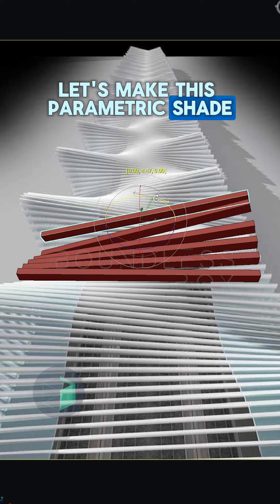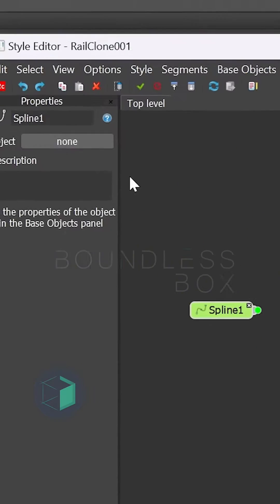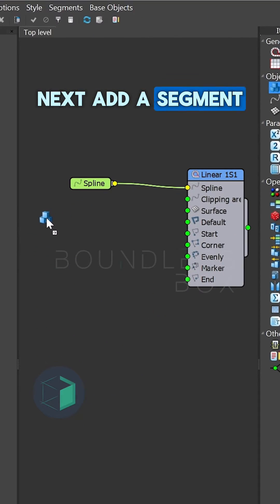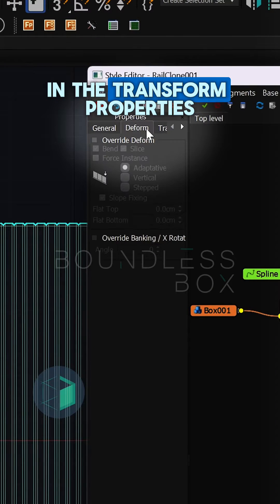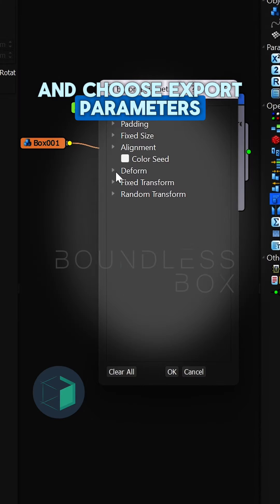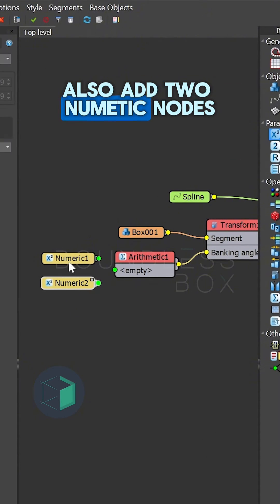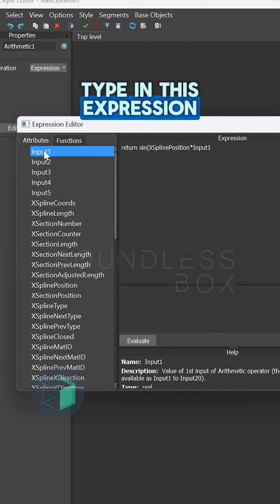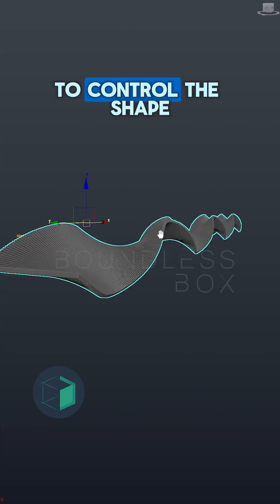Parametric Shade | 3ds Max & Railclone Procedural Modeling Tutorial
Learn how to use Railclone to create this kind of parametric shading structure.
You can use Railclone to create parametric models inside 3ds Max from simple objects.

• Follow the steps in this tutorial ⬇️⬇️
- Create a straight line.
- Create a box for the louvers.
- Create a Railclone object and open the style editor.
- Add a Linear 1S generator.
- Add a Spline to the editor, and choose the line from the scene, then connect it to the generator.
- Add a Segment, choose the box from the scene and plug it into the default input.
- Add a Transform operator after the segment.
- In the Deform tab, enable Override banking angle.
- Right click on transform and choose export parameters.
- Select Banking Angle in the Deform section and hit ok.
- Add an Arithmetic operator and two Numeric values.
- Rename the Numeric nodes to “Cycles” & “Amplitude”.
- Change the numeric type to ‘float’ and connect them to the Arithmetic node.
- Change the mode to ‘Expression’ and click on ‘Edit Expression’.
- Write this expression “return sin(XSplinePosition*Input1)*Input2;”
- Change the Cycles and Amplitude values to control the shape of the wave.
- You can change the spline to control the length and shape.